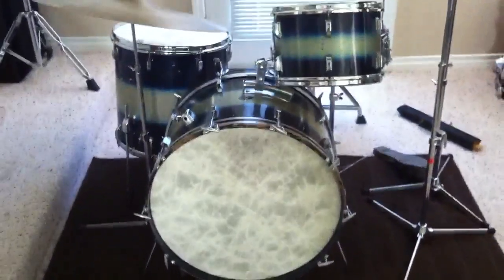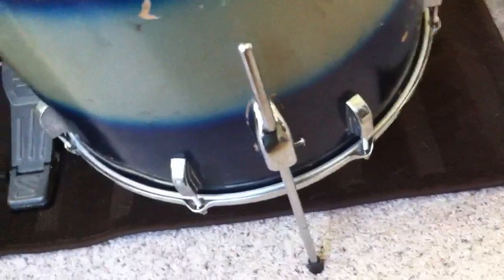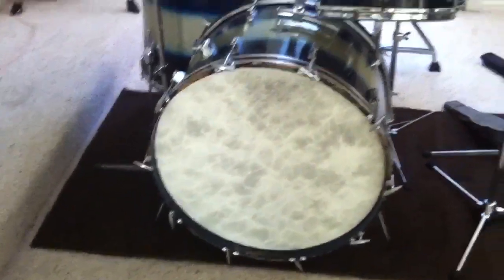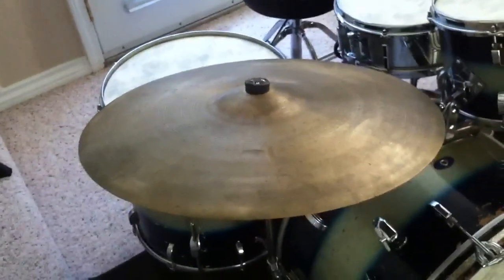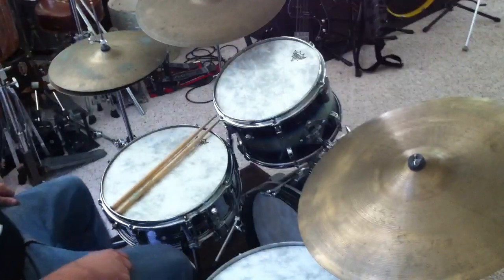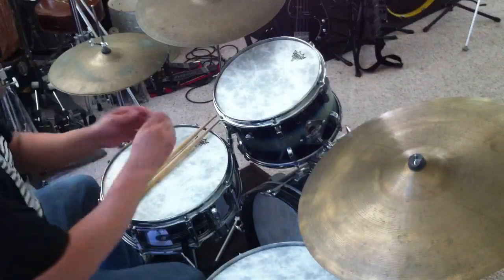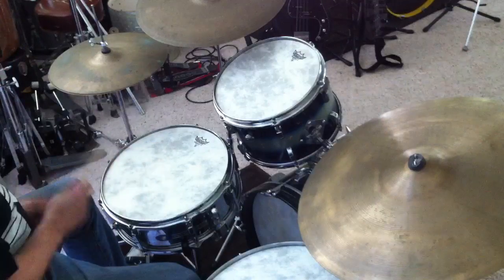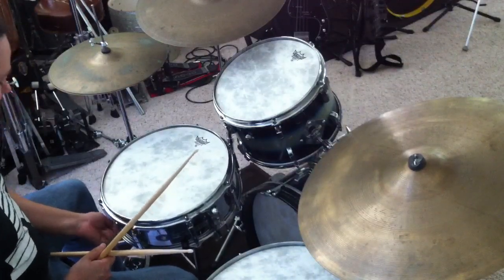1964 Leedy drum set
Review of my 1964 Leedy by Slingerland drums in blue and silver duco.